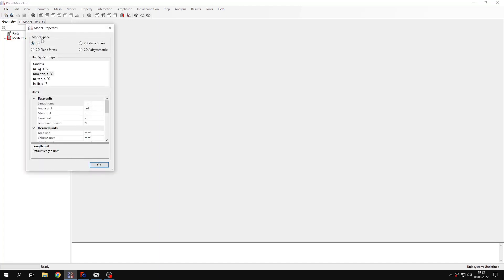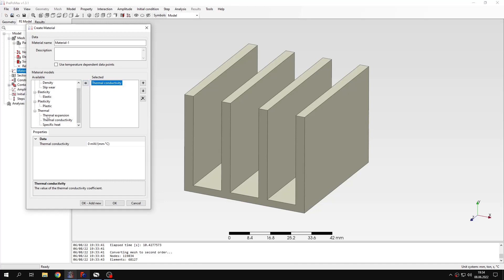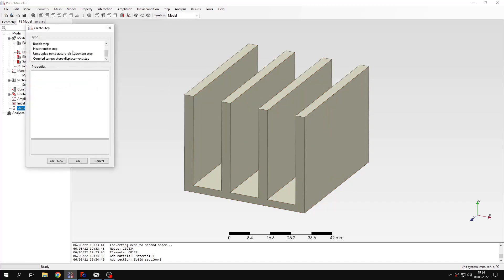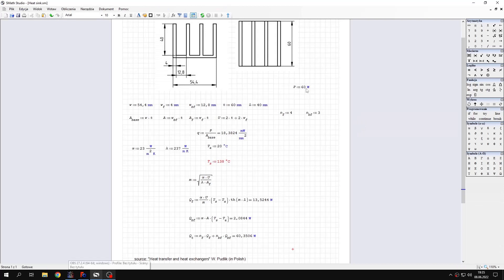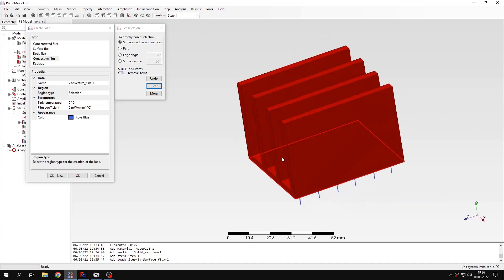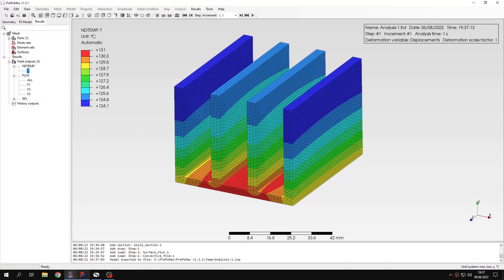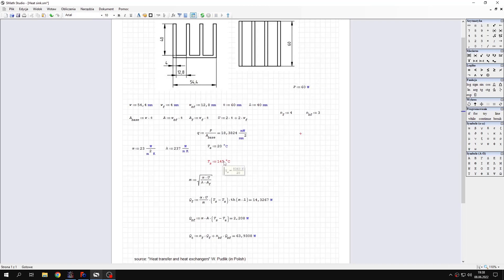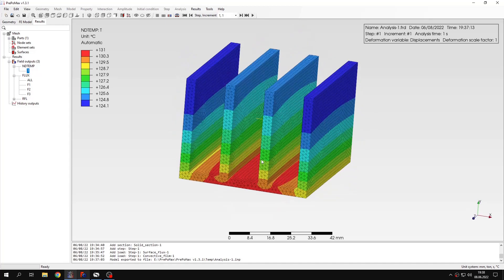PrePoMax (CalculiX FEA) - Tutorial 21 - Steady-state thermal analysis of a heat sink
In this tutorial I would like to show you how to perform a steady-state thermal analysis of a heat sink.